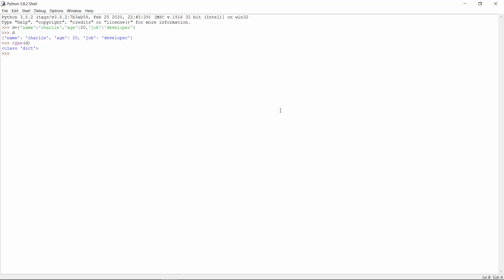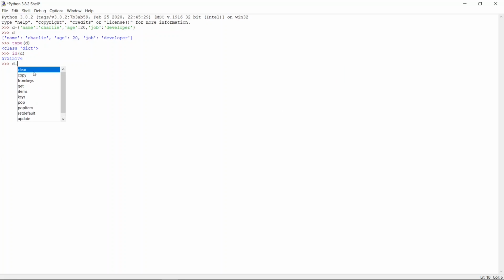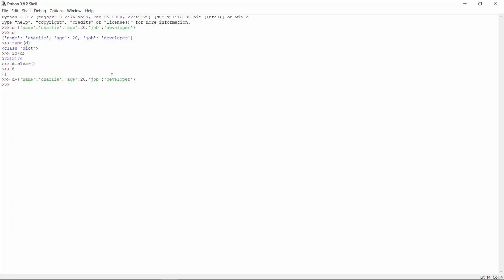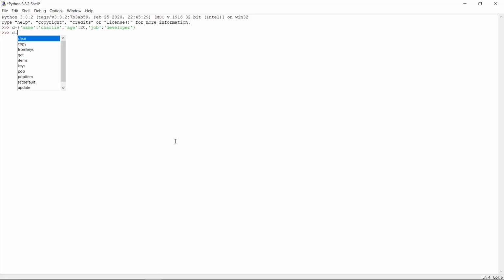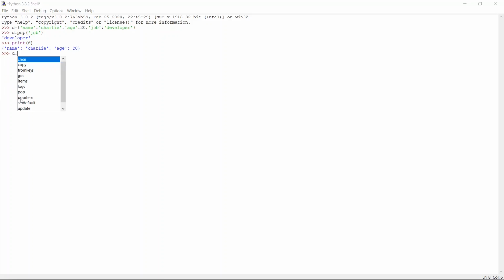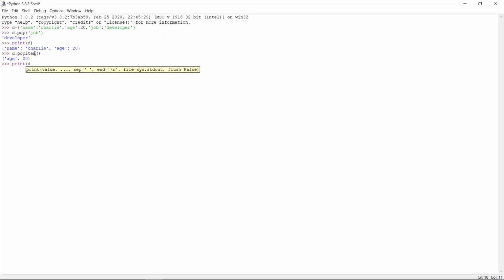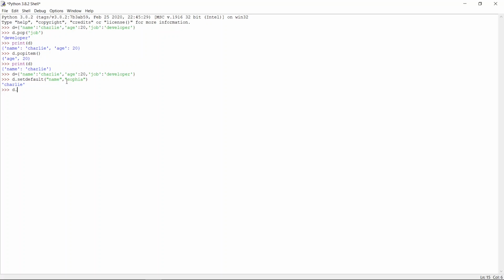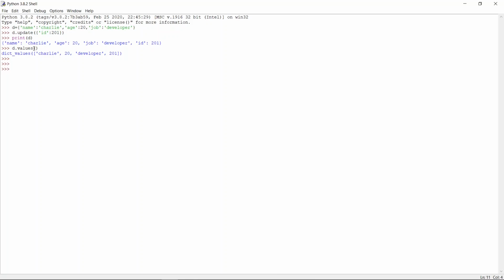Python Tutorial | Dictionary in Python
In this video we will see:
what is Dictionary
Built -in methods:
clear()
copy()
fromkey()
get()
items()
keys()
pop()
popitem()
setdefualt()
update()
values()
Built-in Functions:
len()
sum()
min()
max()
dict()
you can use also  del keyword